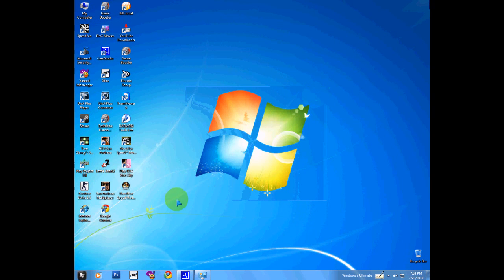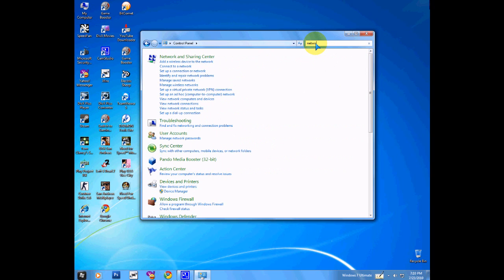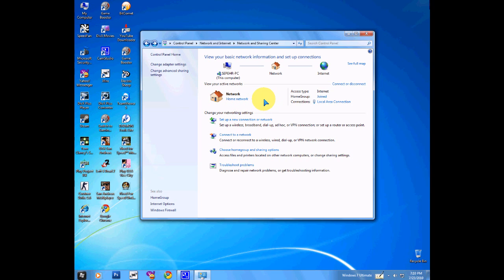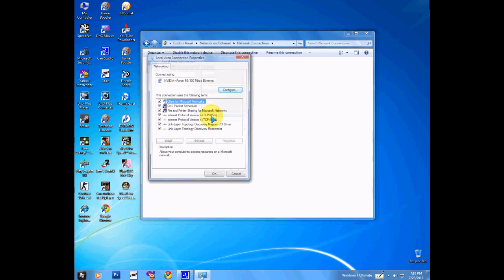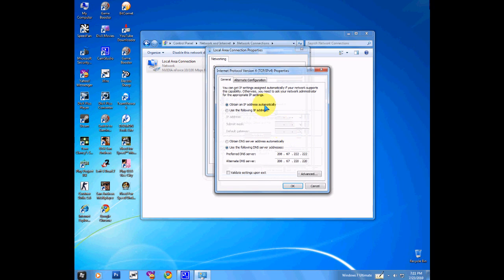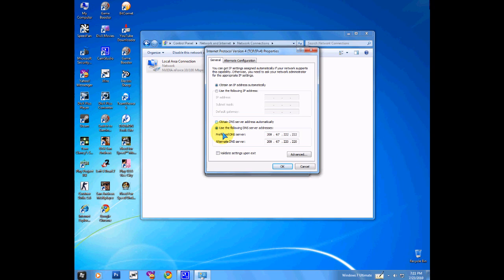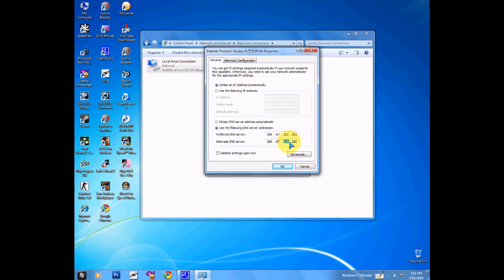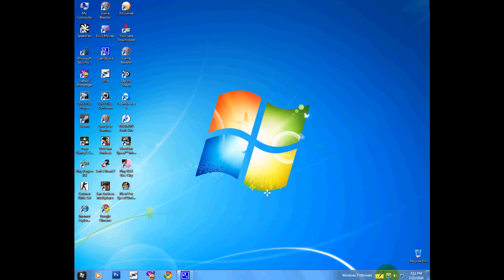How To Make Your Internet EXTREMELY Faster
P . S